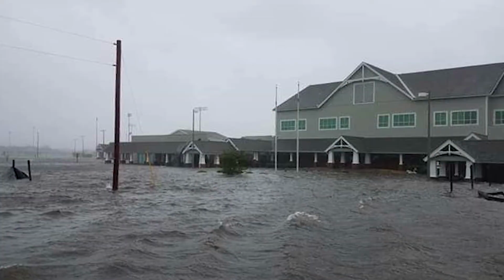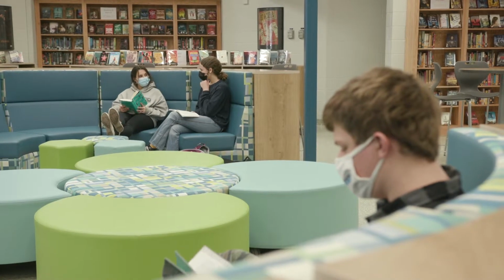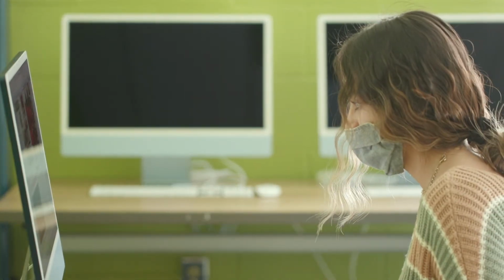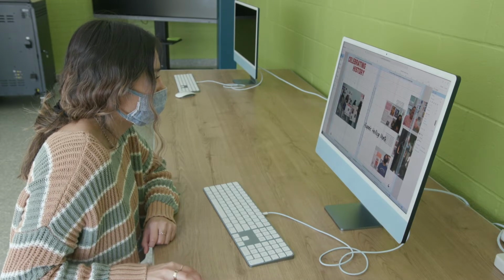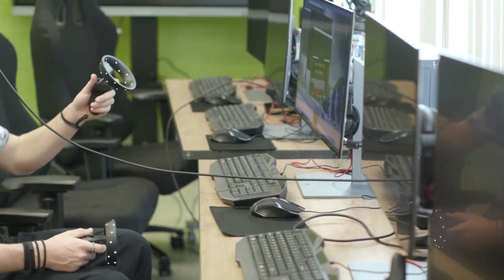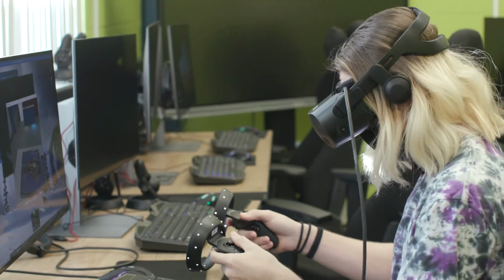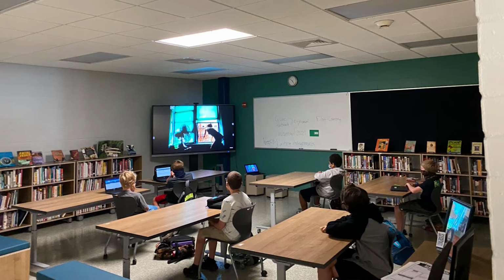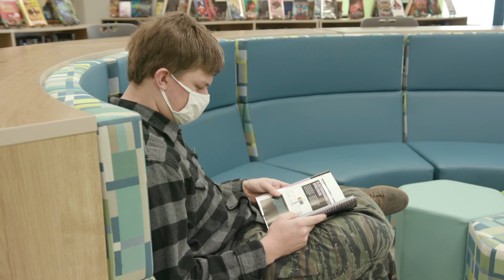Cape Hatteras Secondary School Library and Media Center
Check out the Cape Hatteras Secondary School's library and media center which has been completely rebuilt and restocked after being destroyed by Hurricane Dorian in 2019.

PDKKEYCMHSAD2OQH